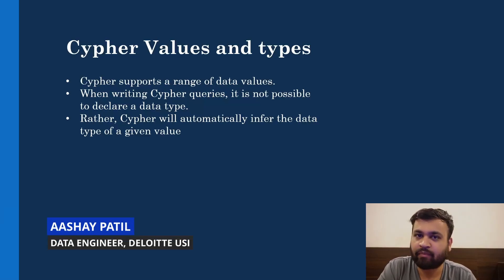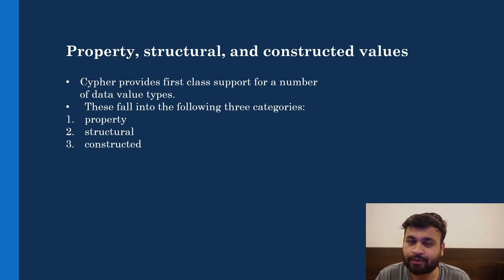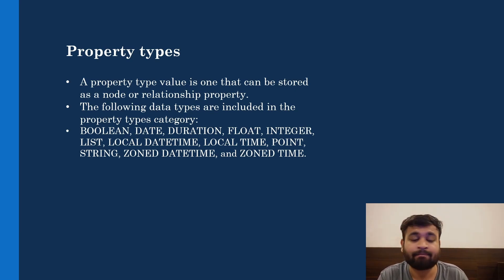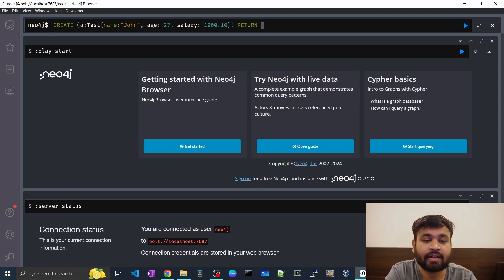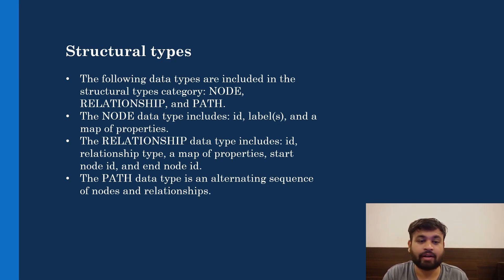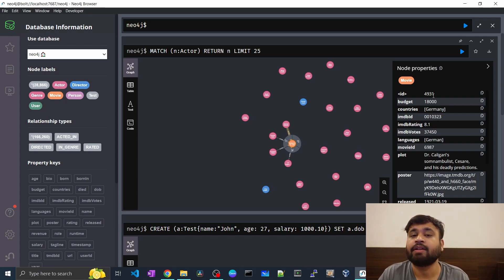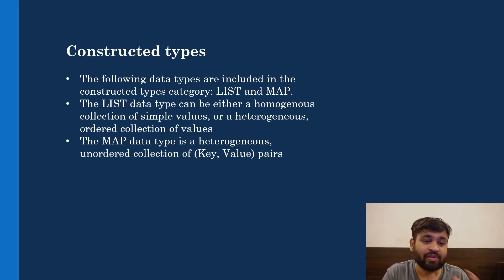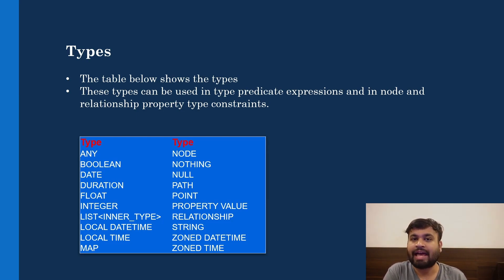Neo4j Cypher Values and Data Types | Neo4j Tutorial | Lecture 9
Welcome to the 9th video in our Neo4j tutorial series! In this comprehensive tutorial, we'll explore Neo4j Cypher Values and Data Types, fundamental elements that will enhance your ability to query and manipulate data within your graph database. Whether you're a novice or an experienced user, this video will deepen your understanding of Cypher's data handling capabilities.

In this video, we'll cover:

An introduction to values and data types in Neo4j Cypher.
Understanding and working with different data types, such as strings, numbers, booleans, and temporal types.
How to use and manipulate lists and maps in Cypher queries.
Practical examples of using values and data types in real-world scenarios.
Best practices for optimizing your queries using appropriate data types.
Grasping the various values and data types in Cypher is crucial for any Neo4j user, as it allows for more precise and efficient querying. This tutorial will provide you with the essential skills to effectively utilize and manipulate different data types in your Cypher queries.

Join us on this journey through Neo4j Cypher Clauses, and by the end of this video, you'll have a solid understanding of how to use them to query and manipulate your graph data effectively.

🚀 Let's dive into the world of Neo4j Cypher Clauses together!

Prerequisites:

1. Basic knowledge of databases and data modeling.
2. Familiarity with a programming language (Java, Python, JavaScript).
3. Basic understanding of SQL (beneficial but not mandatory).
4. Access to a computer with Neo4j installed.

Audience:

1. Beginner to intermediate developers.
2. Database administrators.
3. Data scientists and analysts.
4. Software engineers integrating Neo4j into applications.
5. Students and researchers exploring graph theory.

Channel Description-